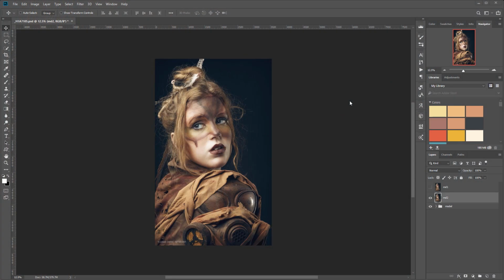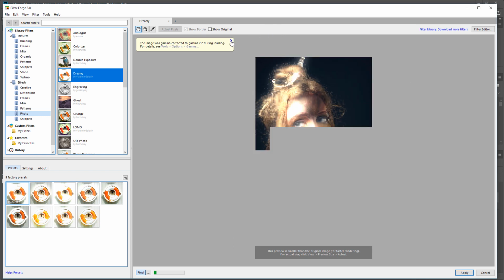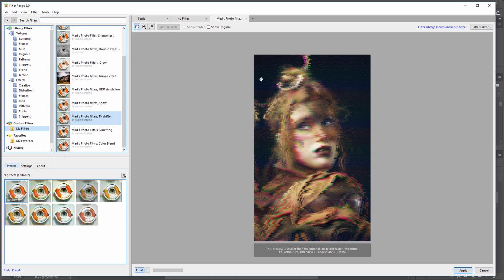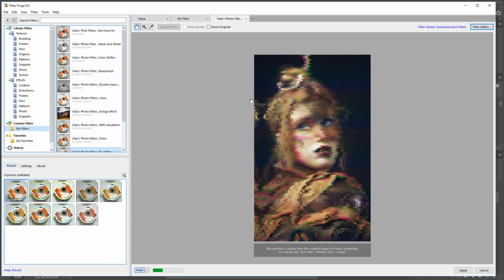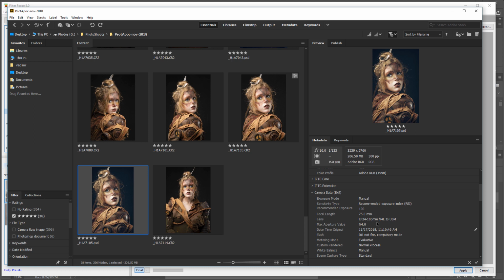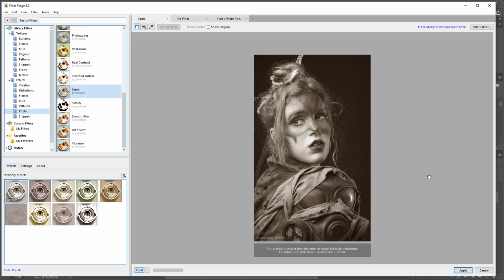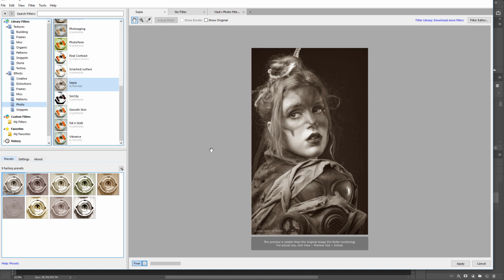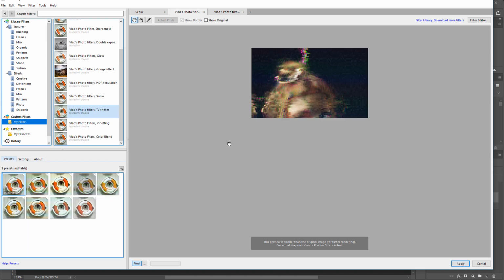Review Filter Forge 8 What is new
3D artist, Matte painter, Digital photographer or just creative soul, i created this channel for you, to share my knowledge and try to spark creativity.